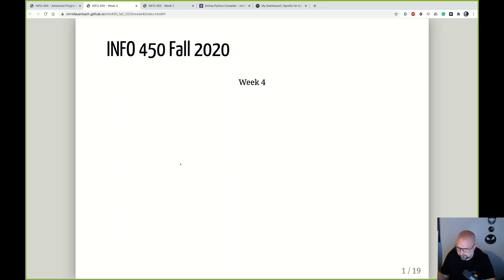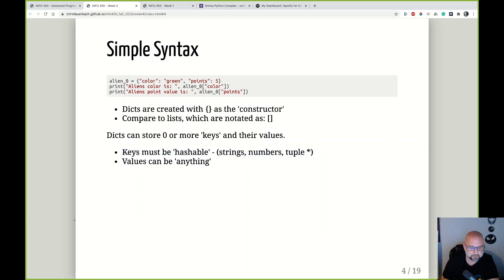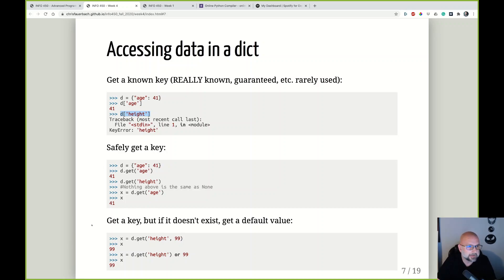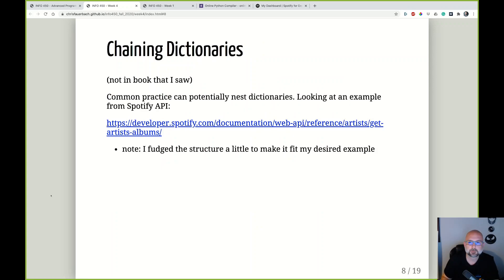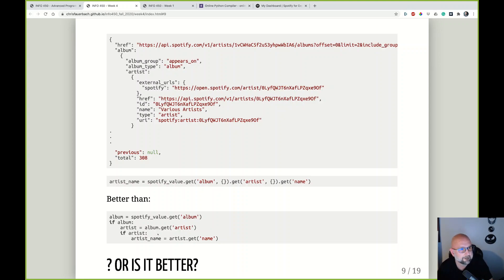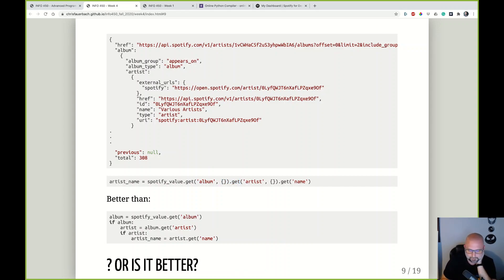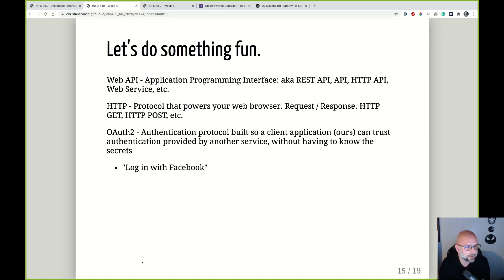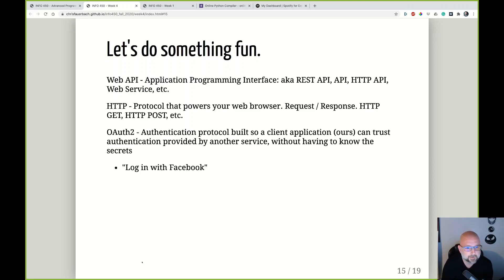VCU INFO 450 - Week 4 - Python dicts and stumbling through the spotify API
In this episode, we'll cover python dictionaries.   Looking at all  the neato functions associated with dicts and how to use them.

Then, we'll work as a team to build our first API client making API calls to the Spotify services.    I warn you, there's a lot of head hanging and frustration, but hey, that's live development for you.